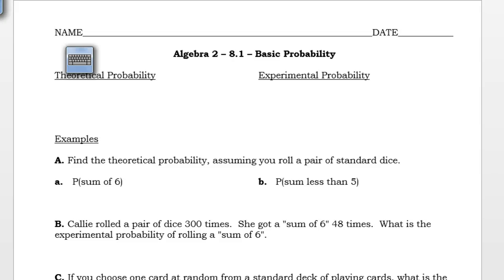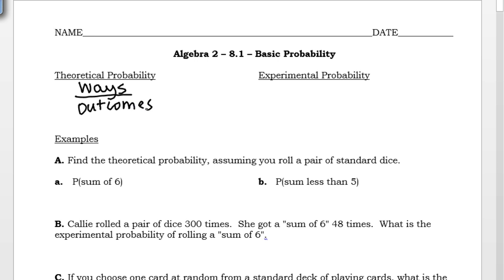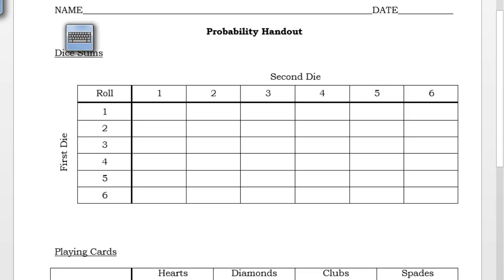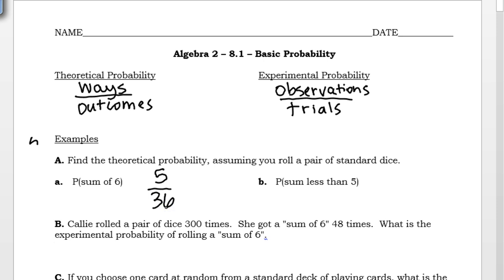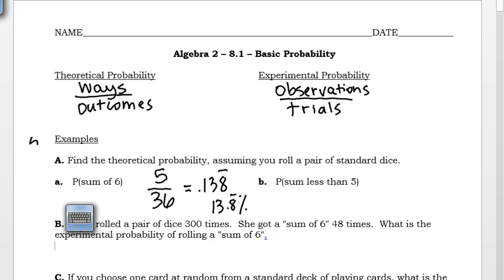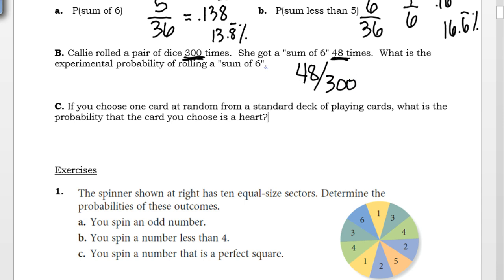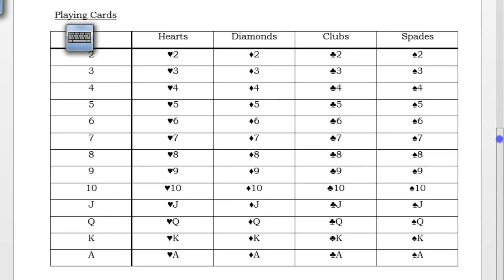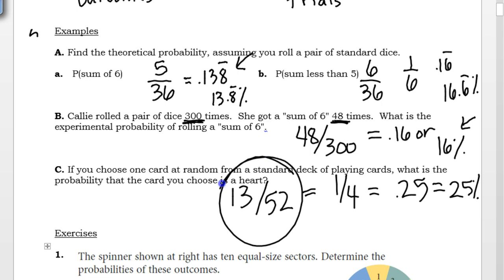Algebra 2 - 8.1 - Basic Probability